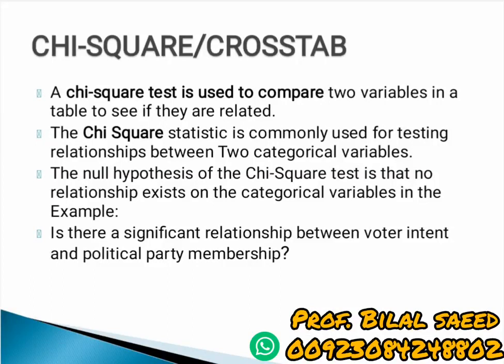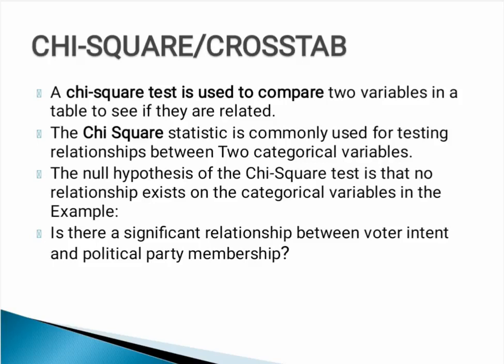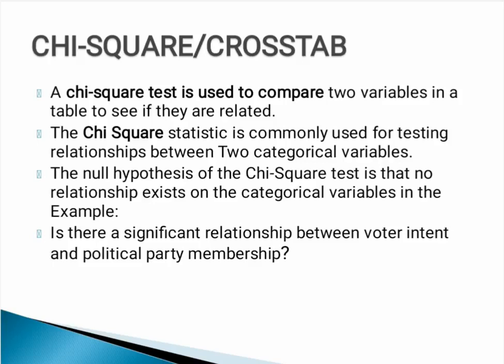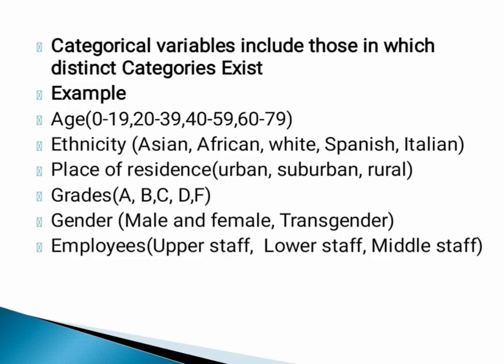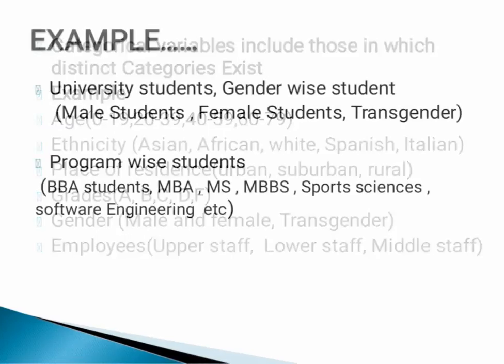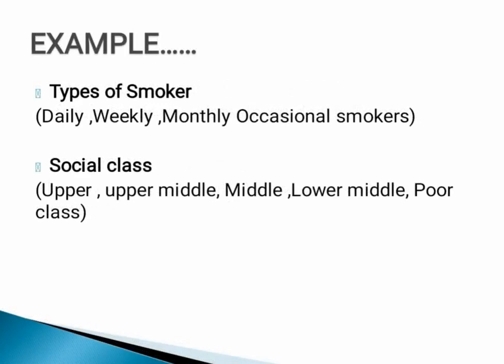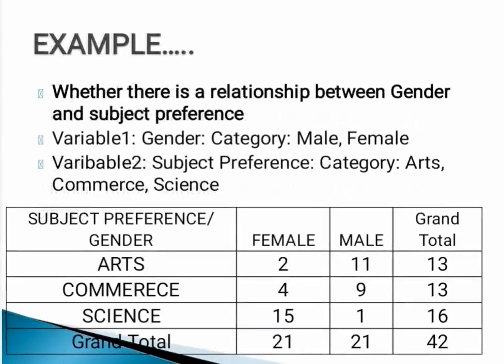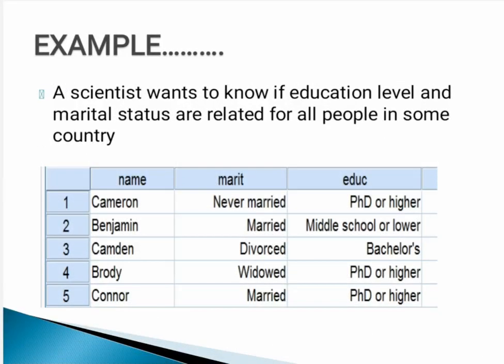Learn Chi square for your data SPSS.chisquaredemo Englishversion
Step by step Chi square test in Spss and advanced implementation in the area of research and thesis.